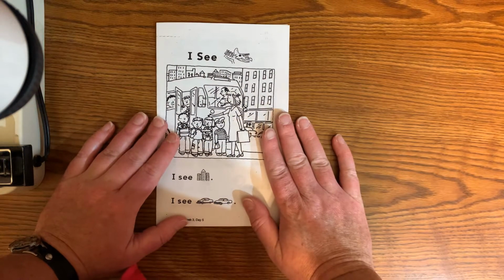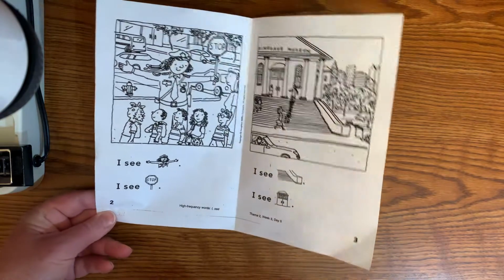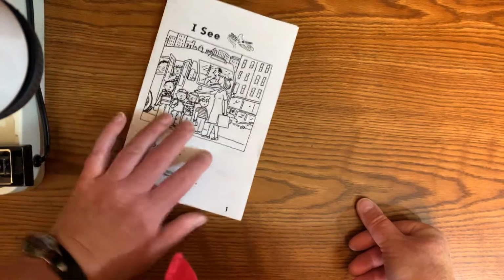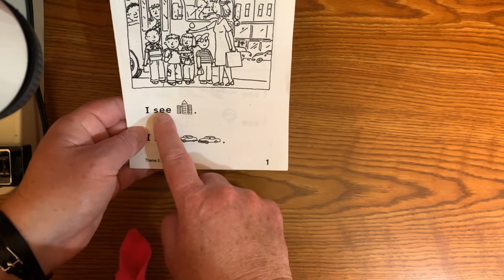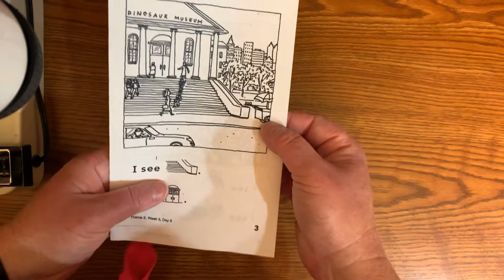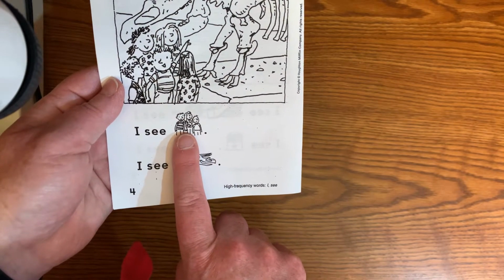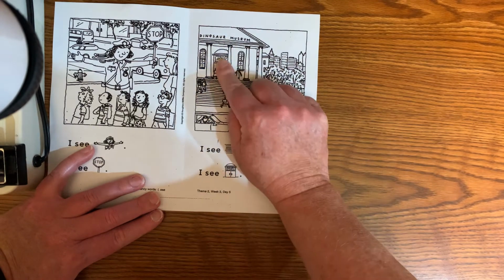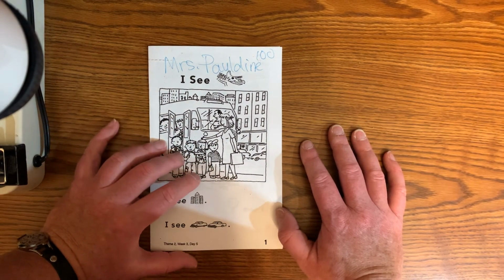I see bones book